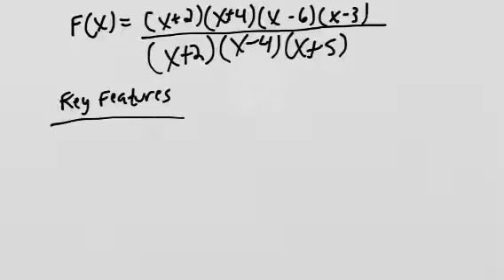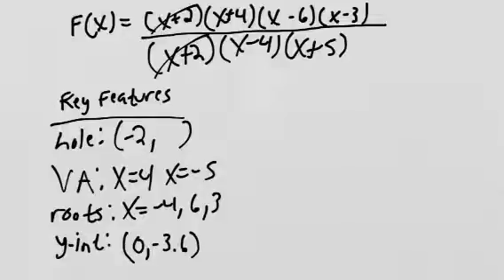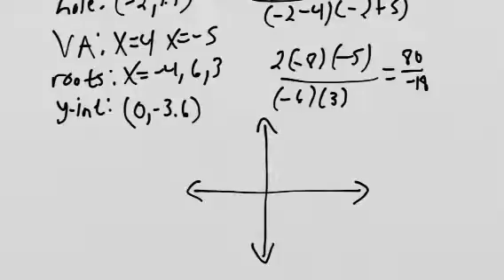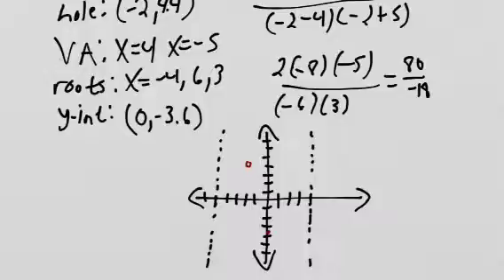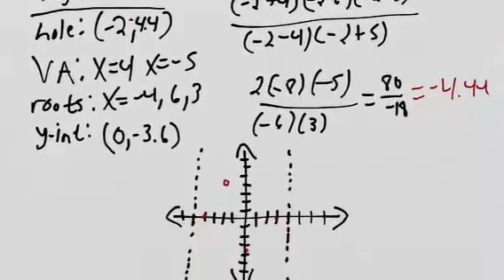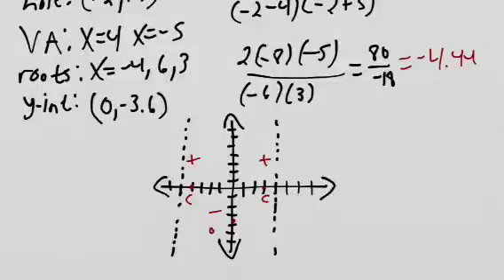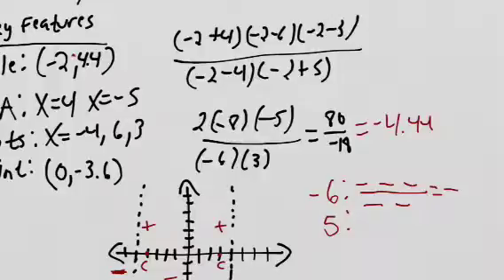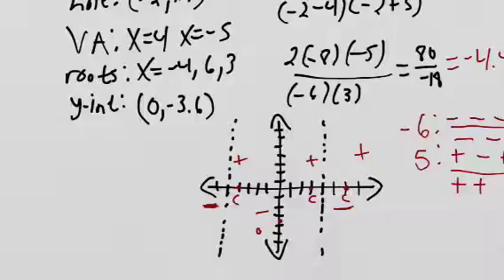Unit 2 review guide #3 analysis